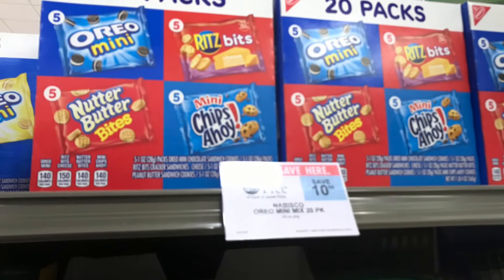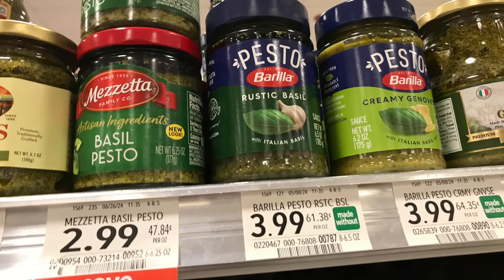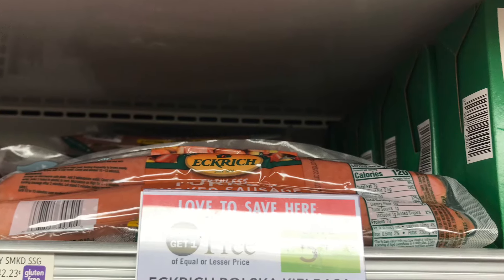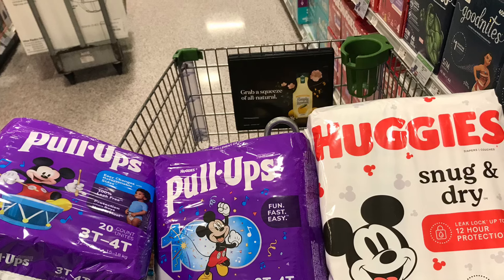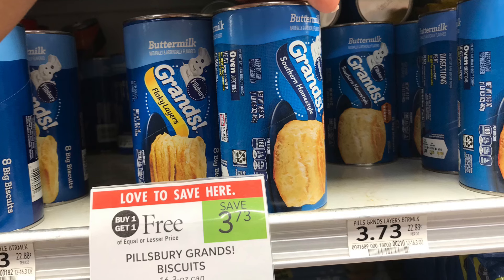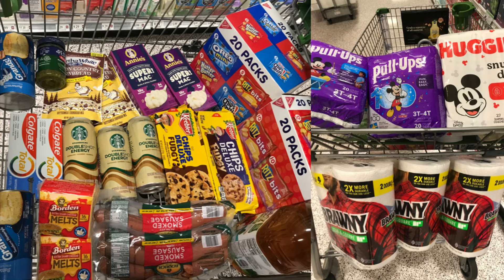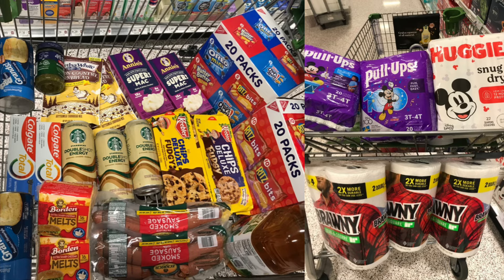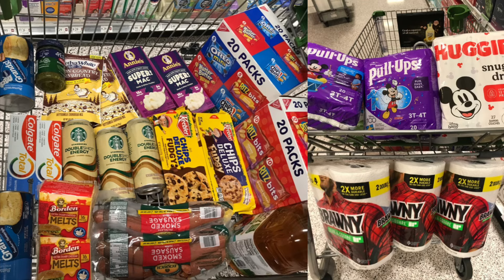Publix Extreme Couponing Deals| Paper Products & Baby Deal